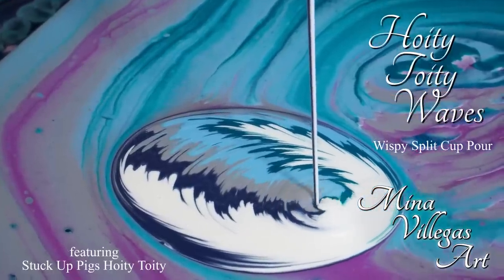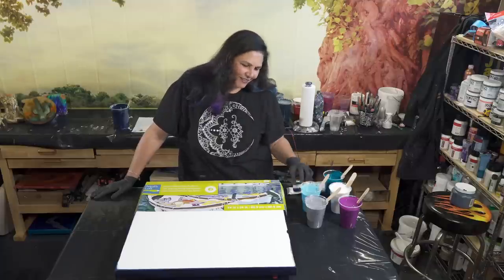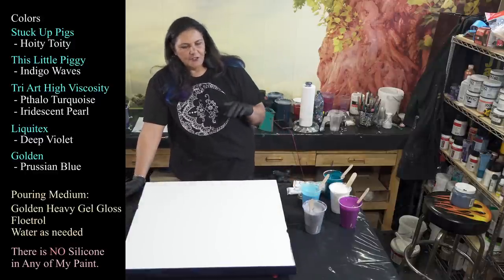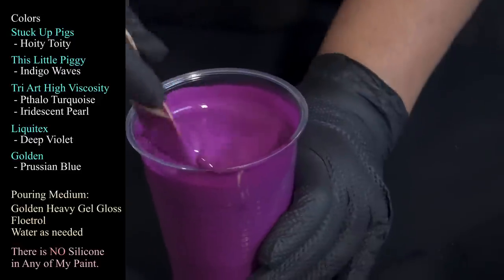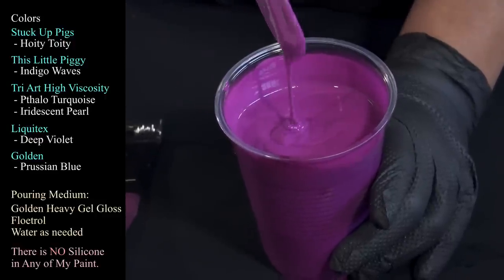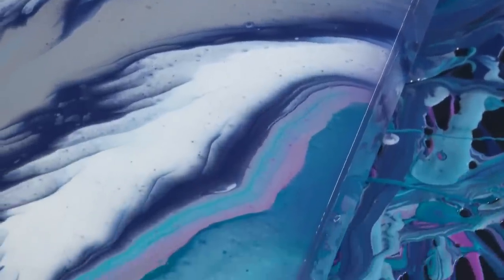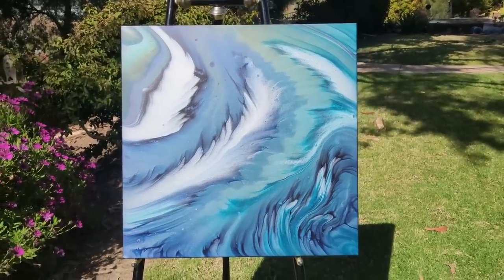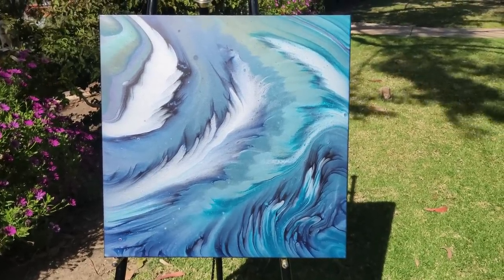Hoity Toity Waves!✨️Gorgeous Acrylic Wispy Split Cup Pour Featuring NEW SUP Hoity Toity!!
Colors
Stuck Up Pigs
 - Hoity Toity
This Little Piggy
 - Indigo Waves
Tri Art High Viscosity
 - Pthalo Turquoise
 - Iridescent Pearl
Liquitex
 - Deep Violet
Golden
 - Prussian Blue

Pouring Medium:
Golden Heavy Gel Gloss
Floetrol